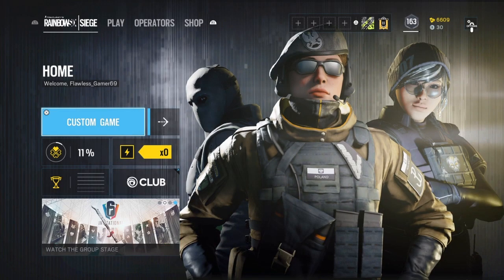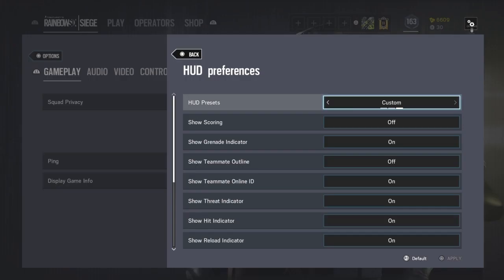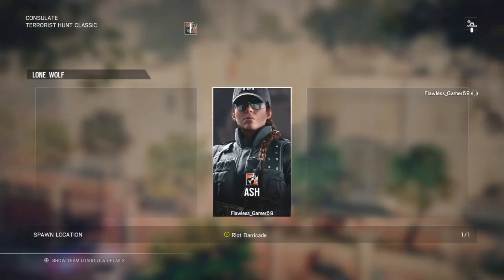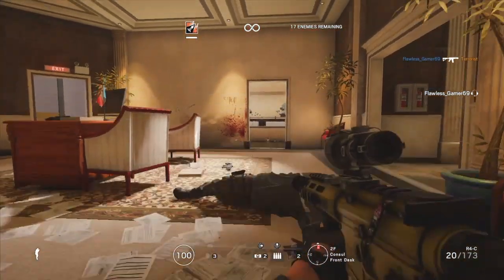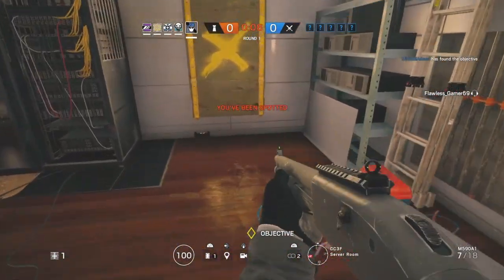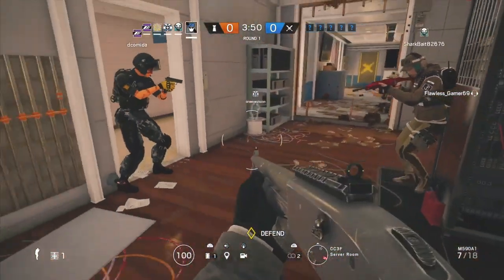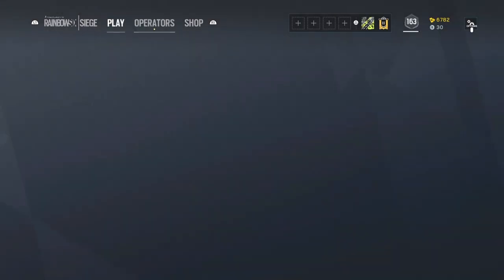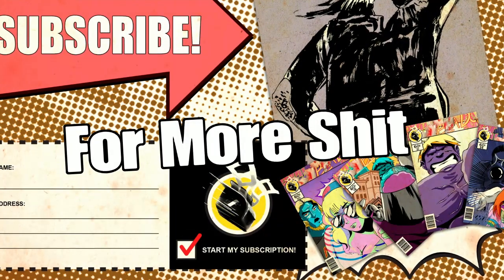How to Hack Rainbow Six Siege On Console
If you find a way to hack Rainbow Six Siege on console good on you faggot